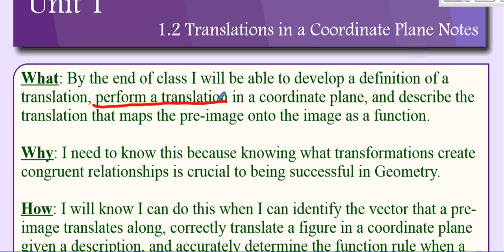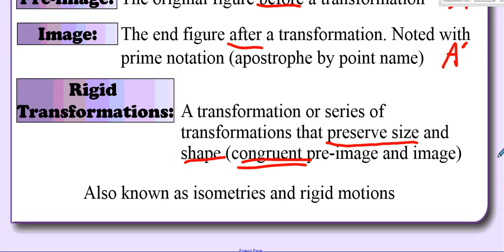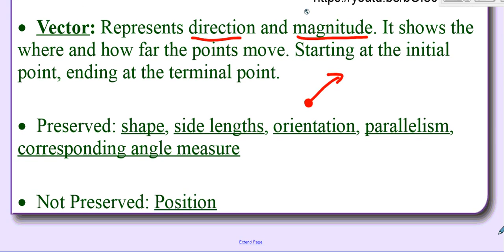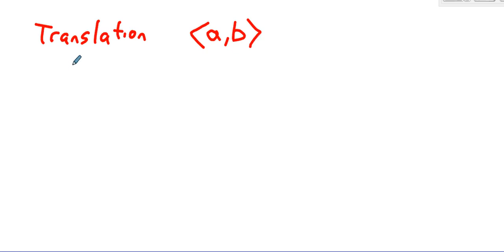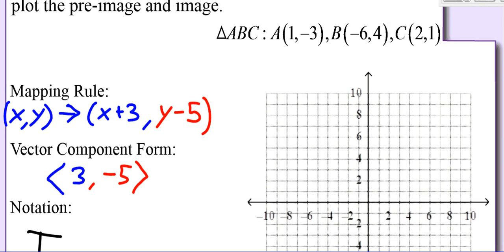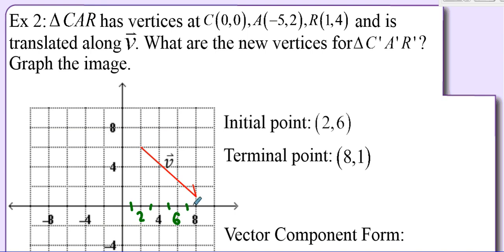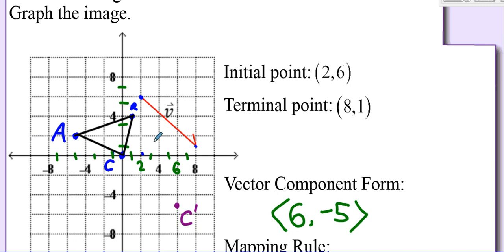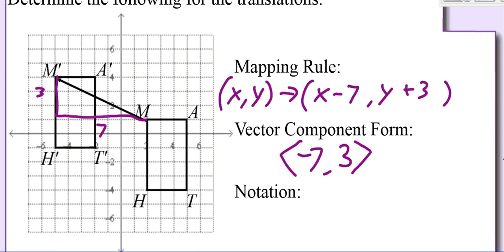Geometry 1.2 Notes: Translations